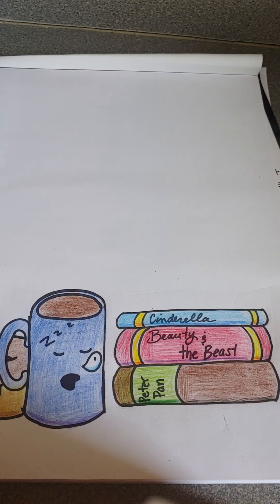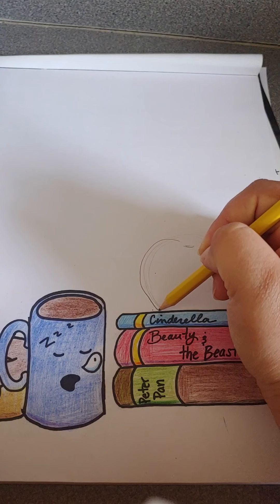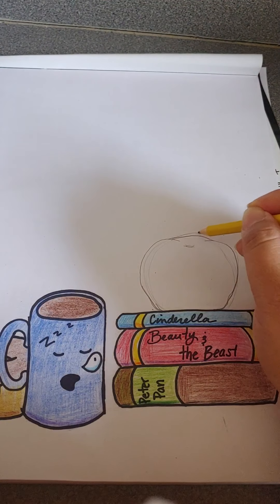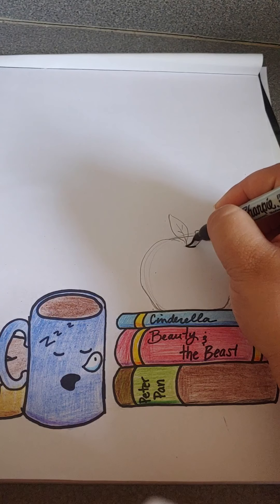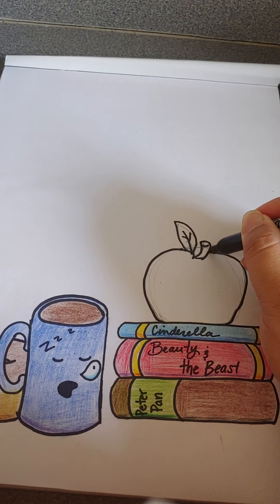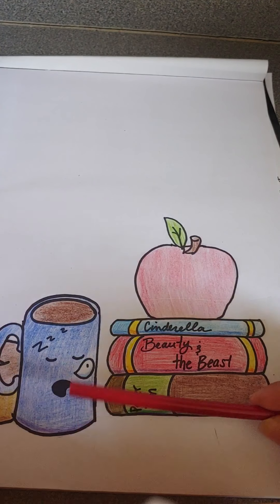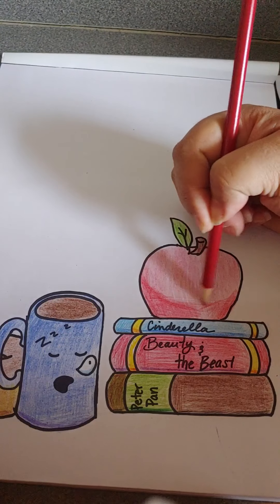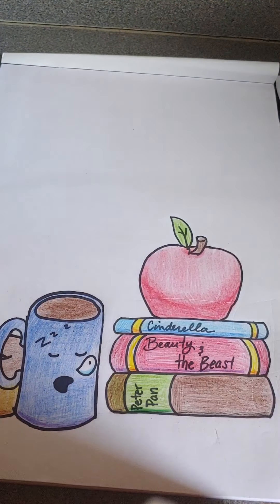Sketchbook Mini Lesson Apple